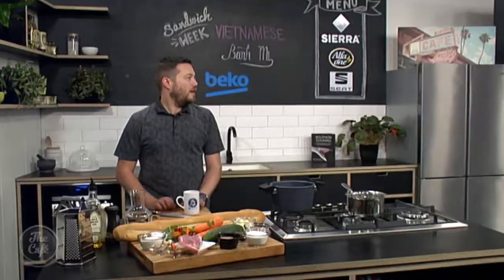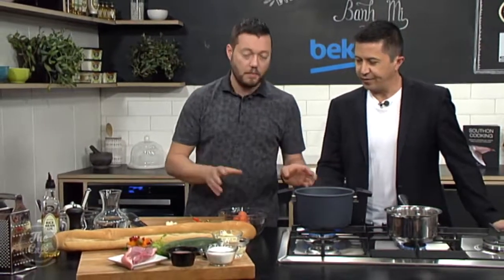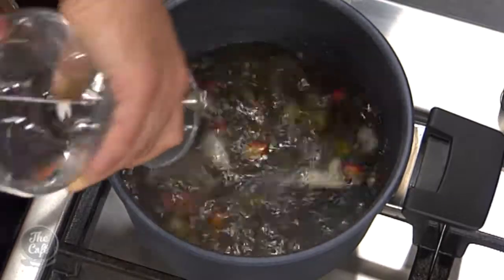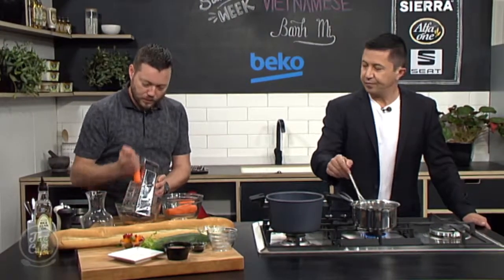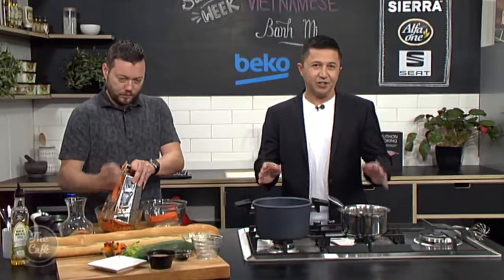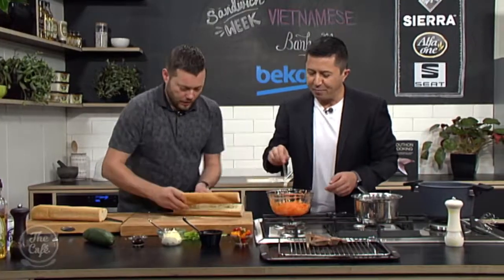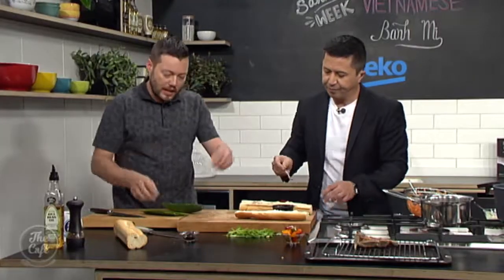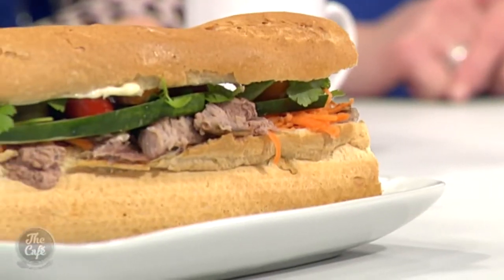Sandwich Week: Vietnamese Pork Bahn